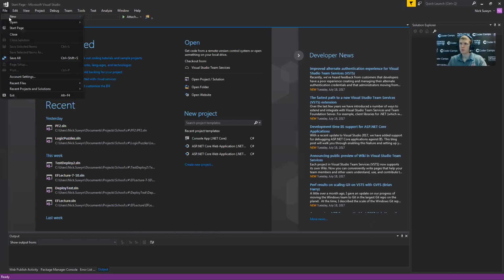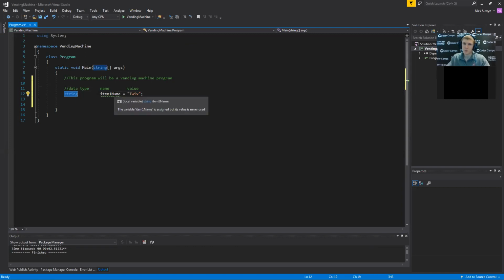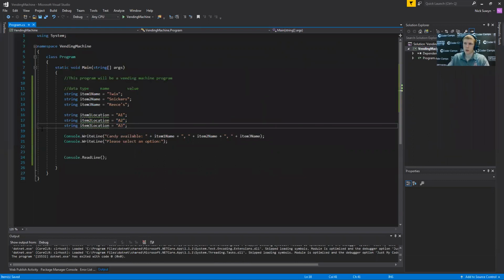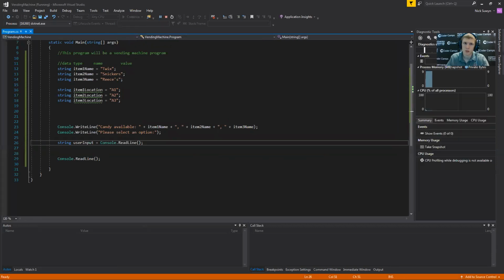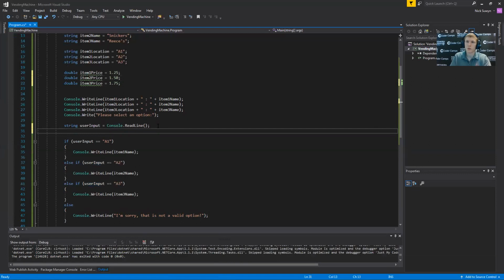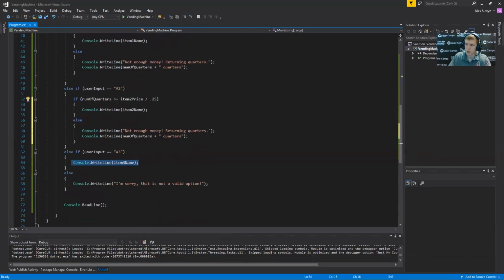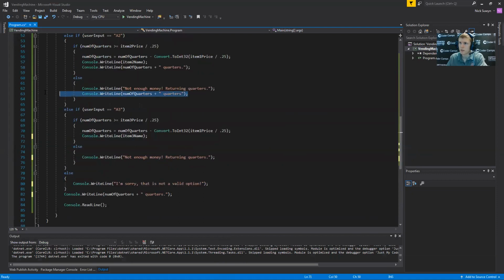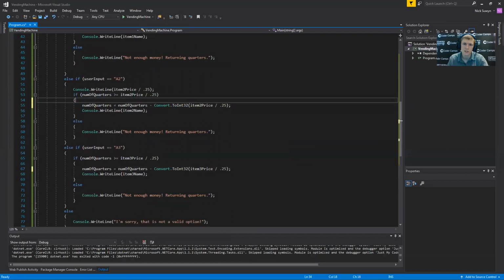Programming Foundations in C# Part 1 7-19-2017